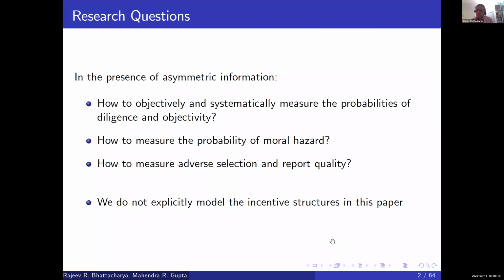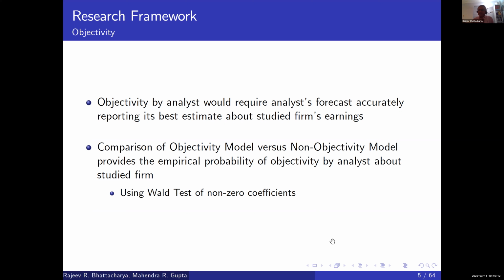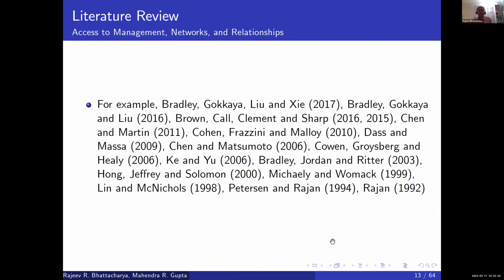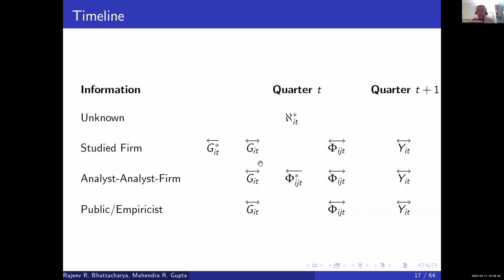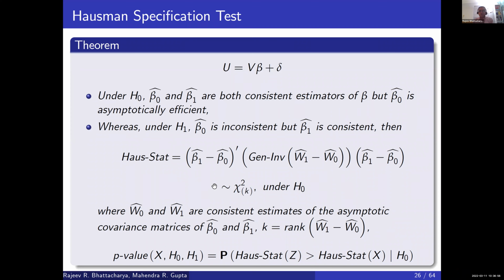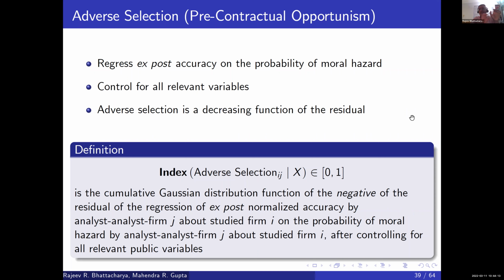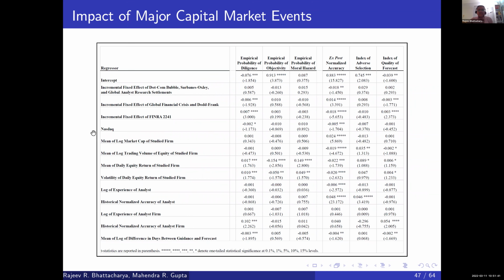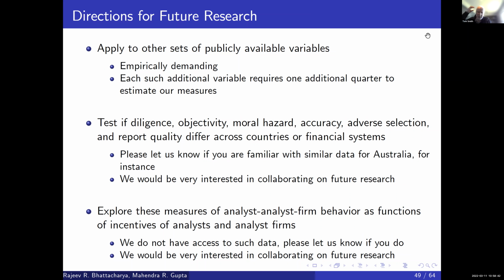Seminar at Macquarie University on Diligence and Objectivity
Academic seminar on March 10, 2022